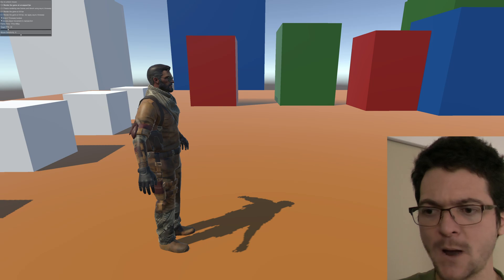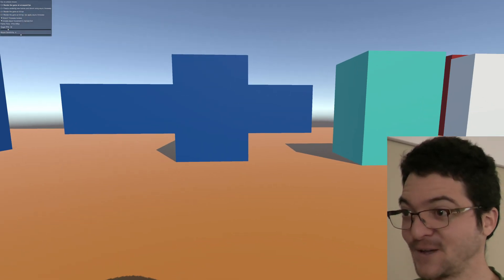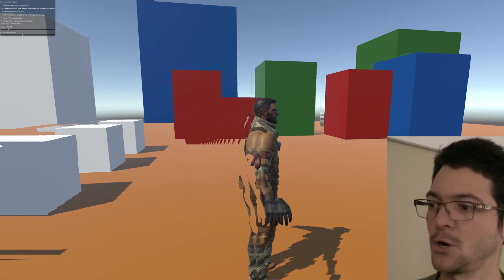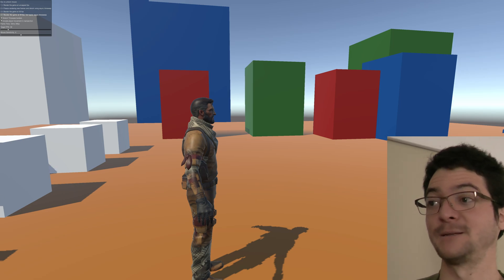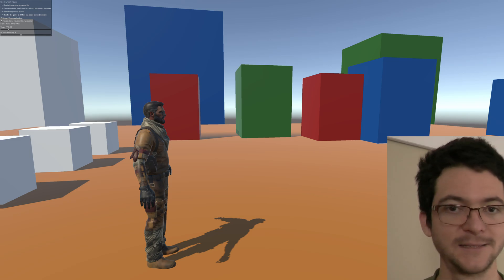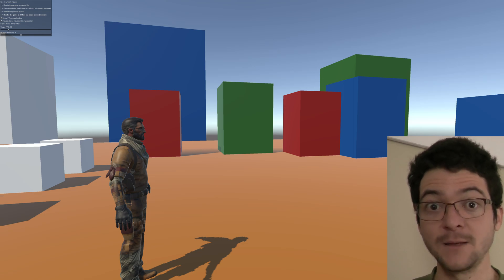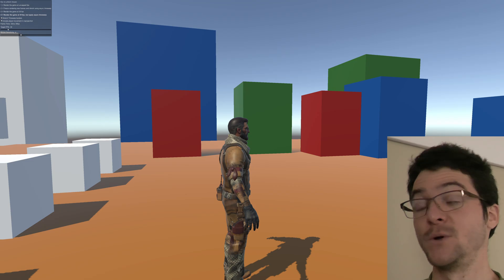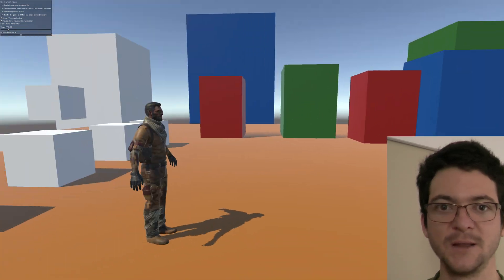Mind-blowing demo makes 30fps look like the real deal. Asynchronous Reprojection is unbelievable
Comrade Stinger